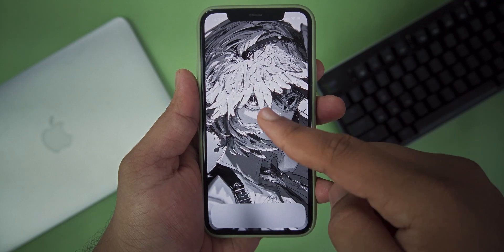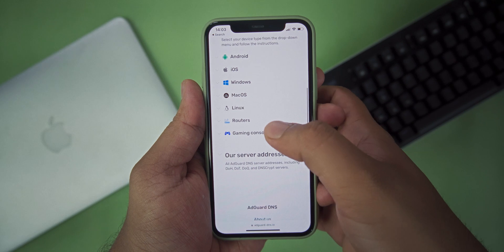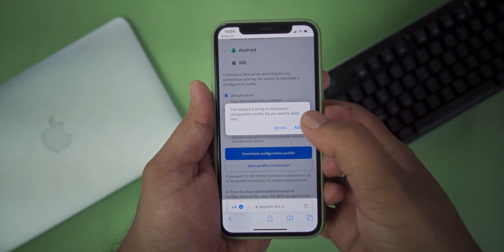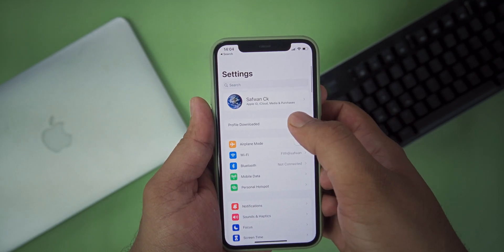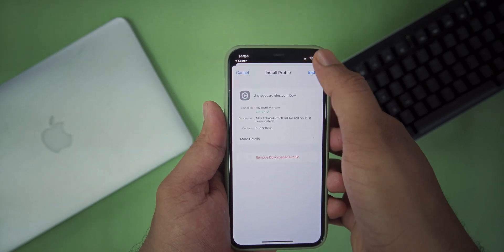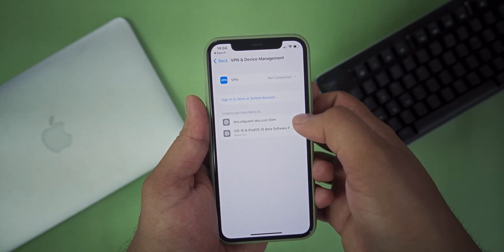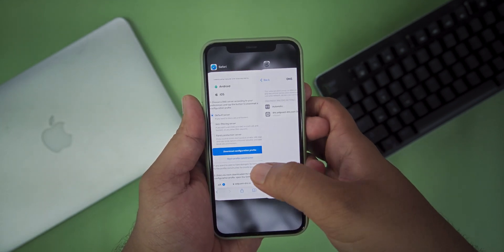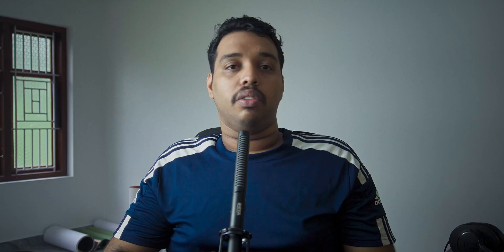How to block ads on your iPhone/iPad without any app | AdGuard DNS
- In this video, I will share a tutorial to block ads on your iOS device without jailbreak or any application. We will be using AdGuard DNS to block the ads on iPhones/iPad.